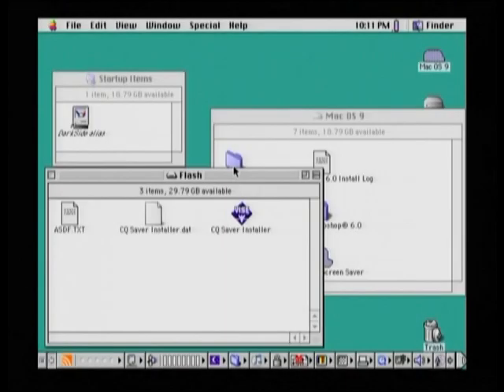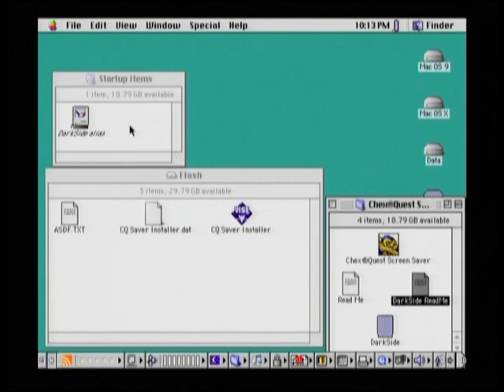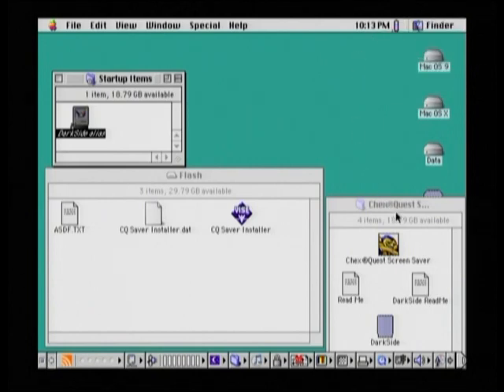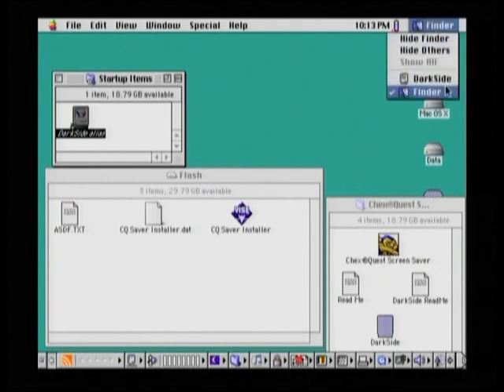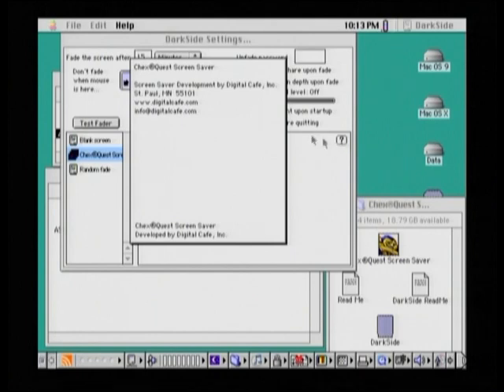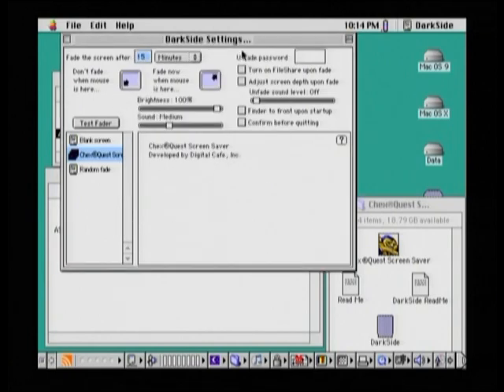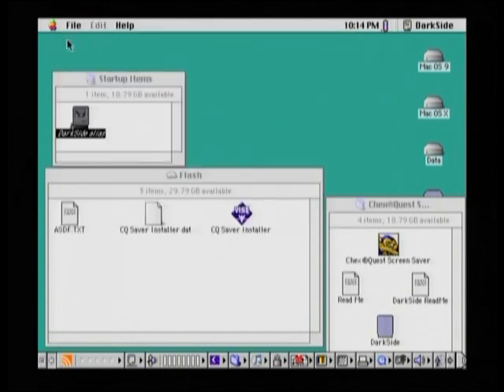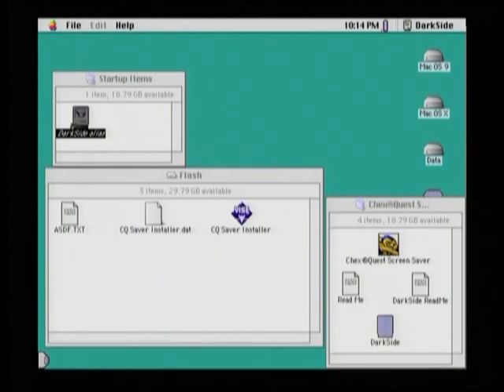Chex Quest Screen Saver - Mac Version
Screen Saver at 2:55

This is the Mac version of the Chex Quest Screensaver. I installed it on my PowerBook G4 Titanium 1GHz running Mac OS 9.2.2.

Forgive the quality, it was S-Video out because I can't find a DVI to VGA adapter anymore.